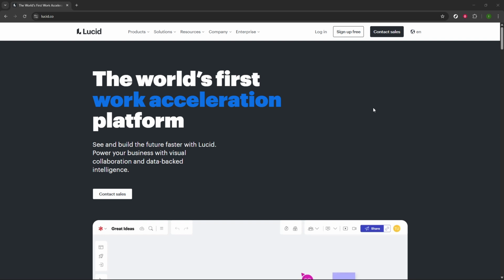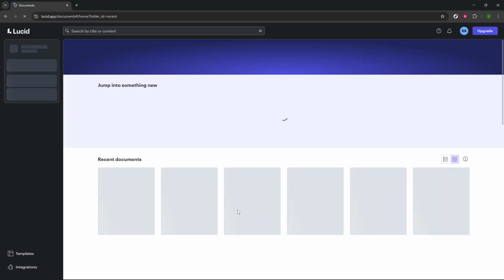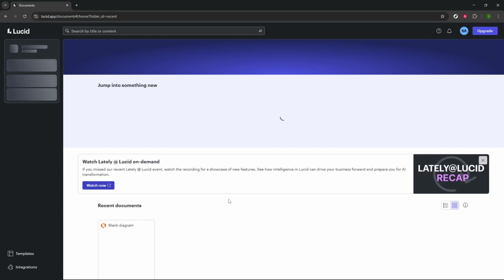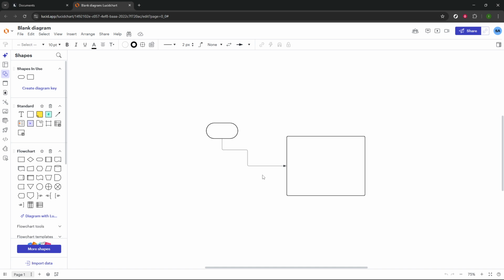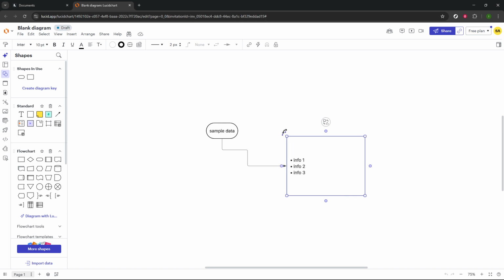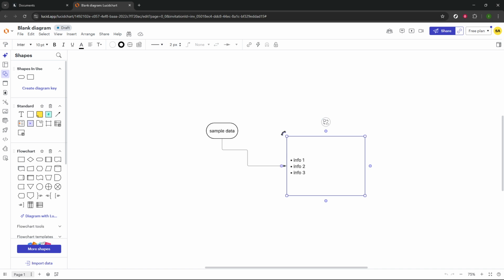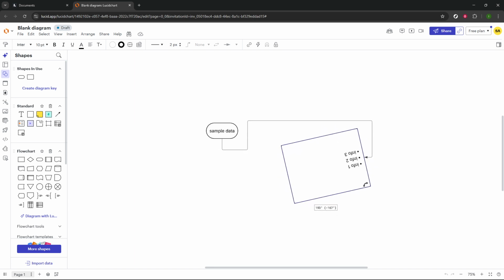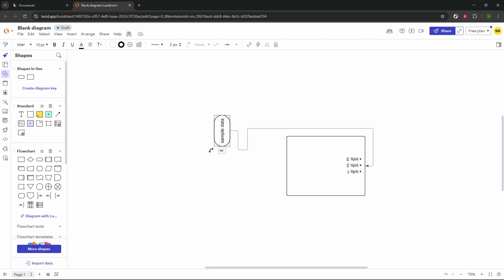How To Rotate Shapes In Lucidchart (Full Guide)